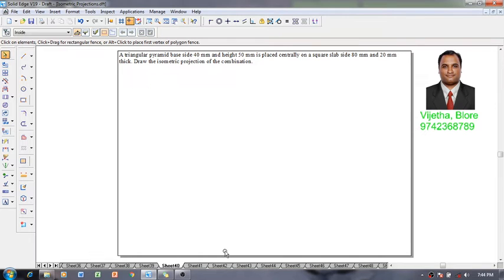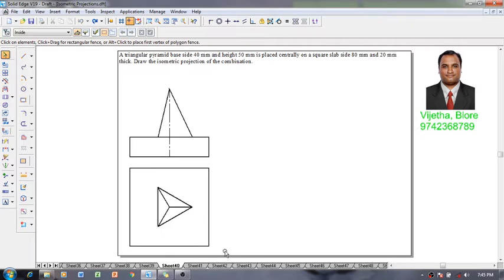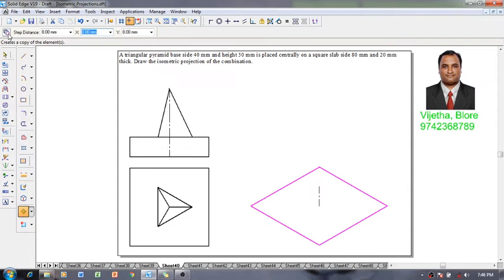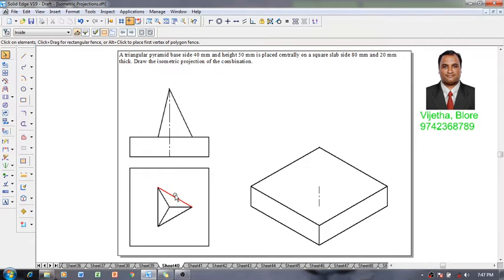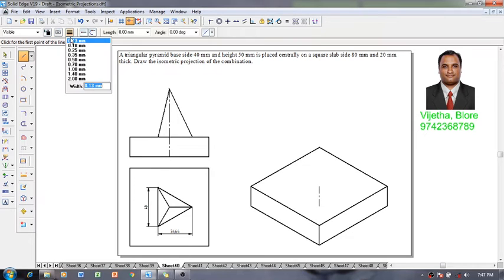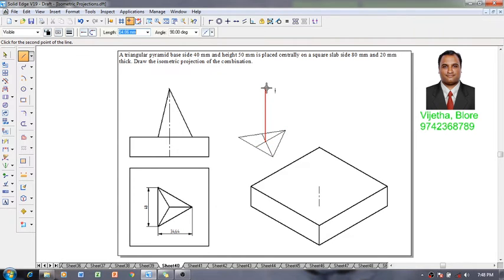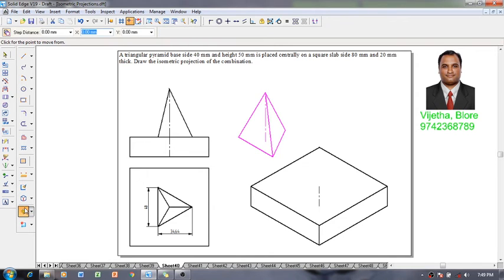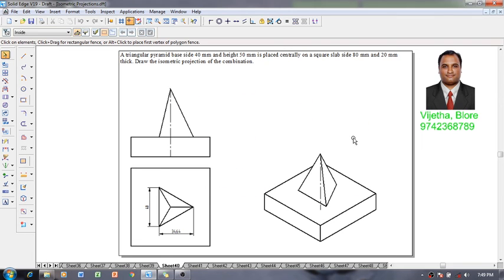Example 40 on Isometric Projections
A triangular pyramid base side 40 mm and height 50 mm is placed centrally on a square slab side 80 mm and 20 mm thick. Draw the isometric projection of the combination.